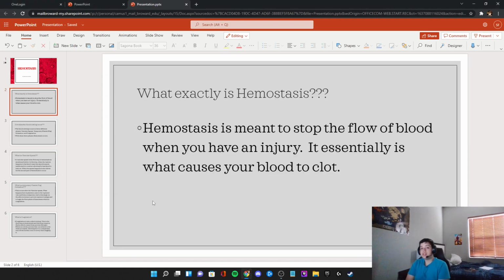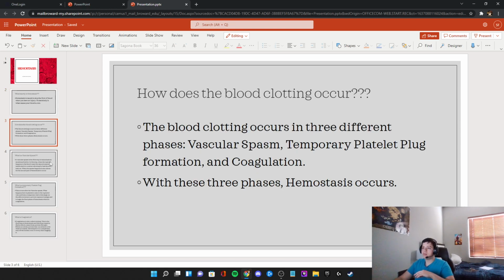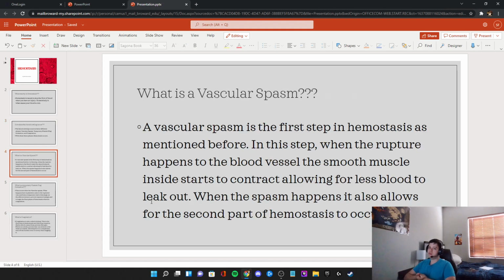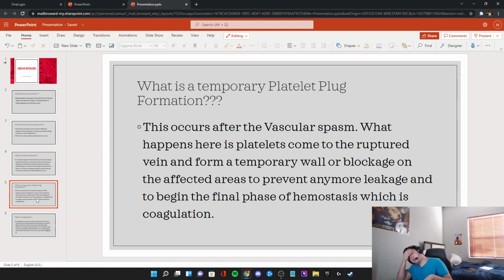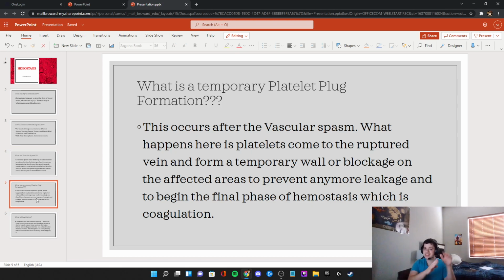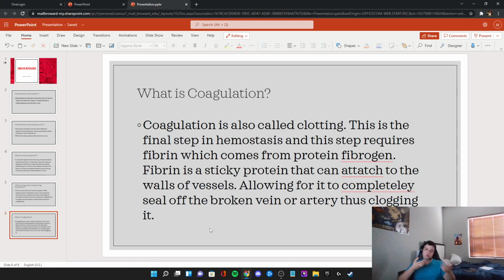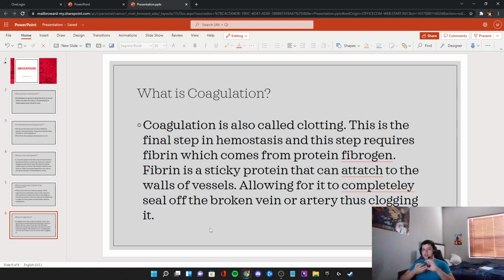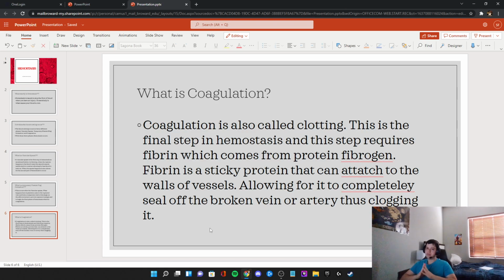Extra Credit Video 1 Hemostasis